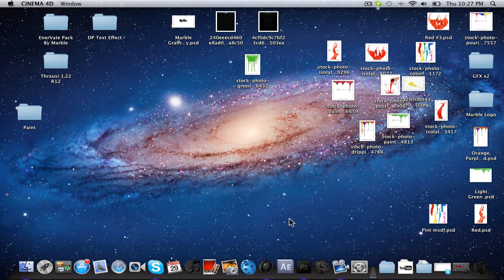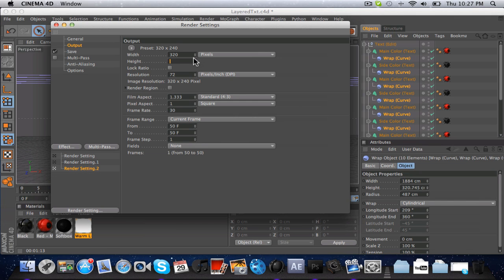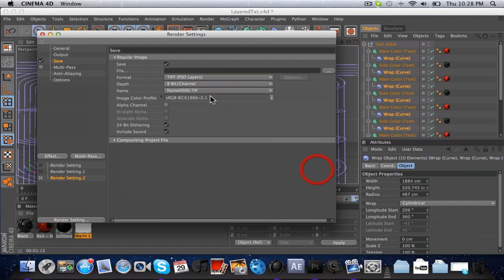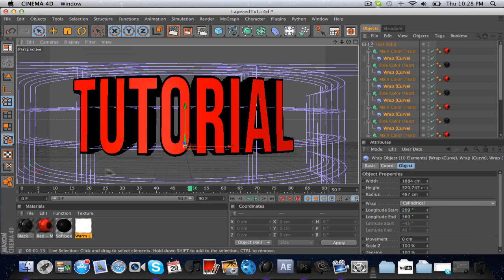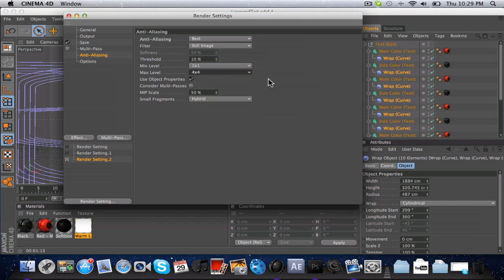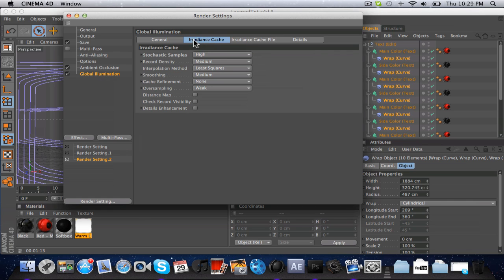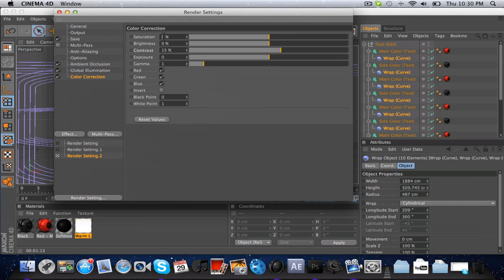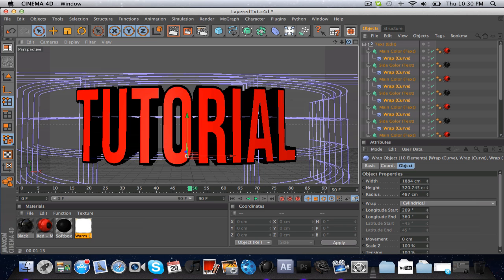Cinema 4D Tutorial: Best Still Image Render Settings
Hey Guys! Please Please Please Tell Me What Tutorials You Would Like To See! Private Message Me :D!

Like Me!

View My Work!